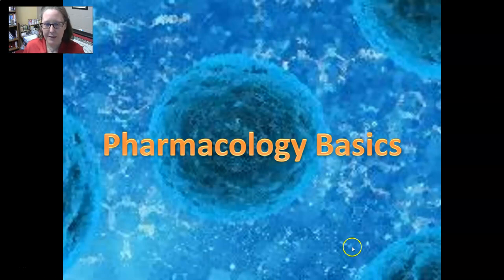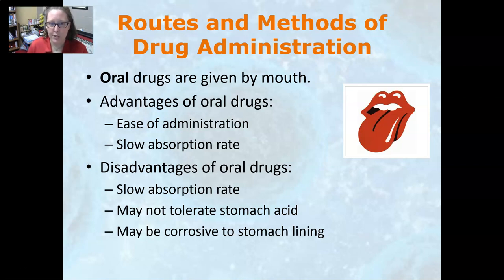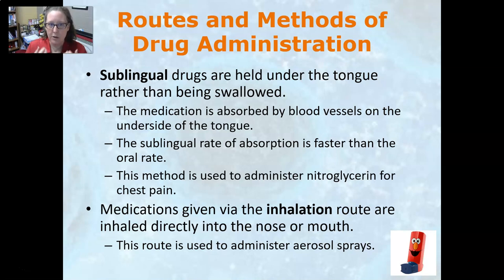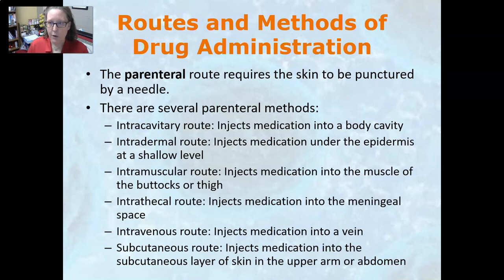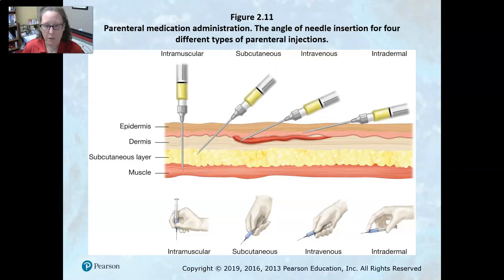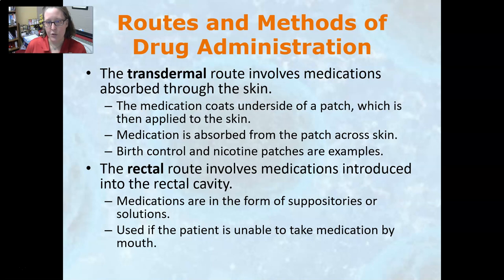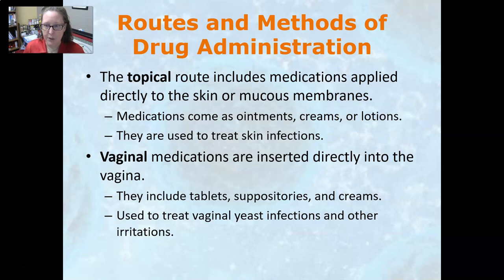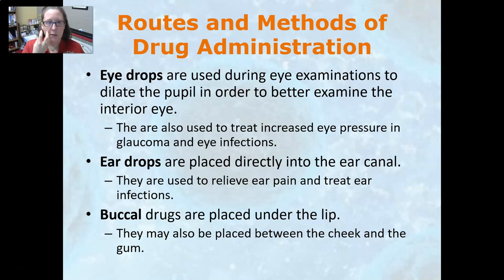Medical Terminology Routes of Drug Administration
An overview of all the routes of drug administration: oral, parenteral, topical, etc.